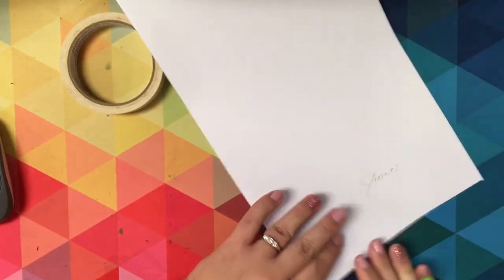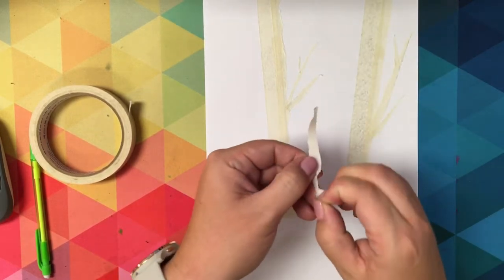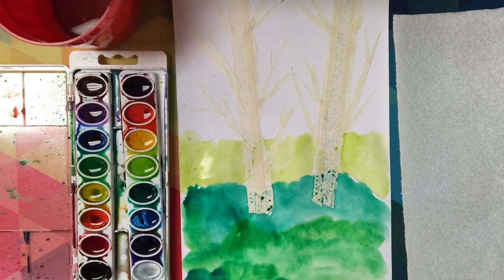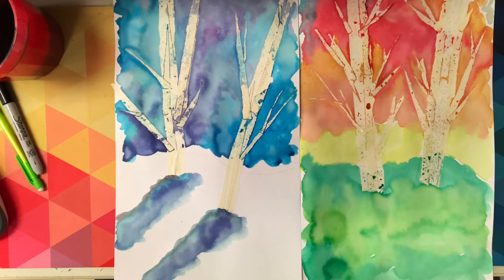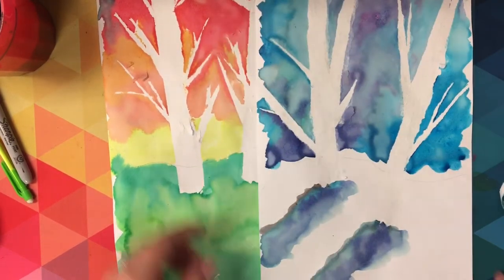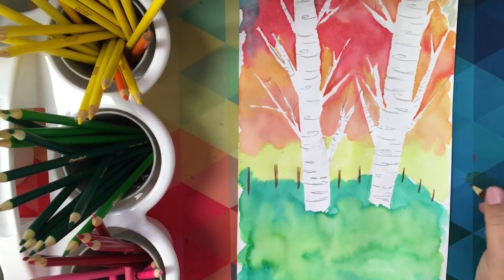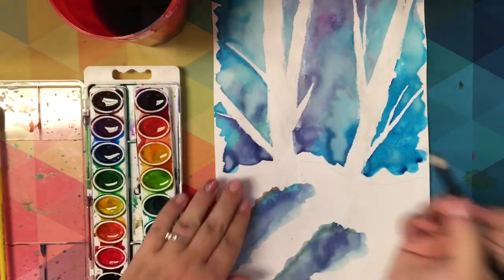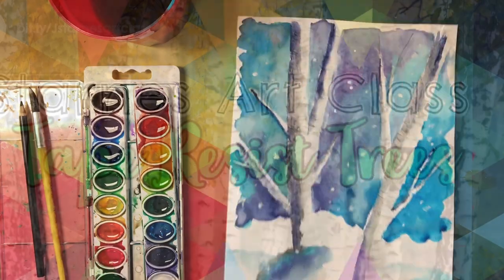Tape Resist Trees